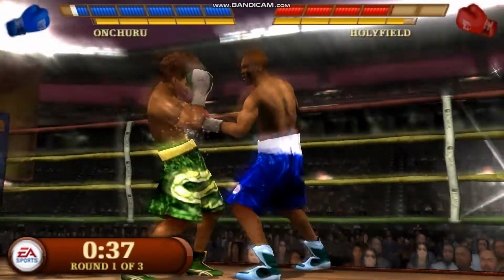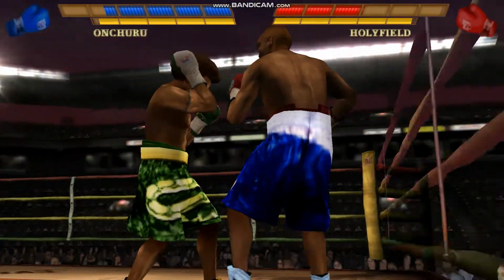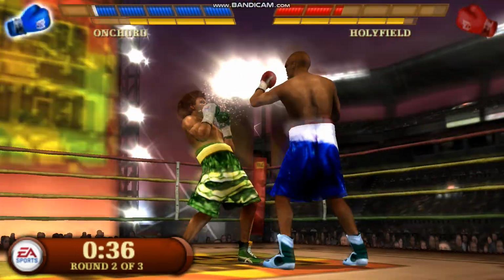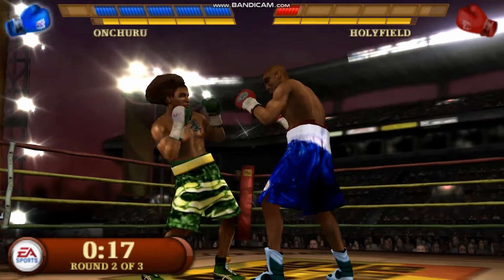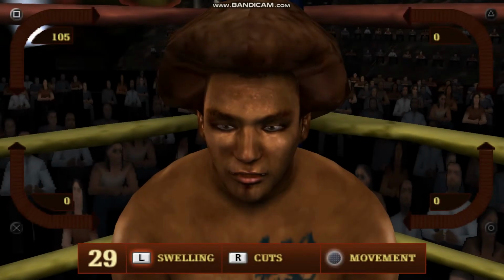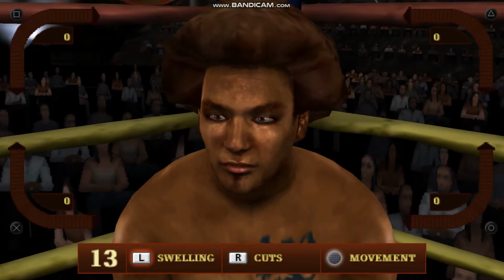Fight Night PSP Gameplay